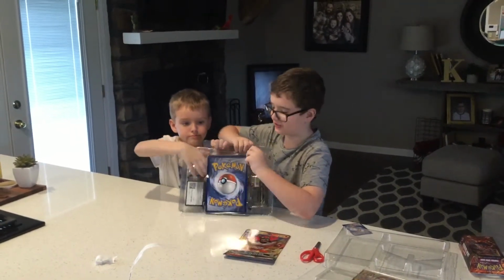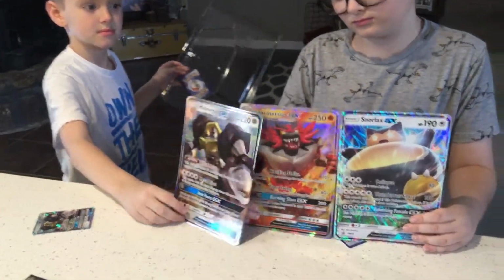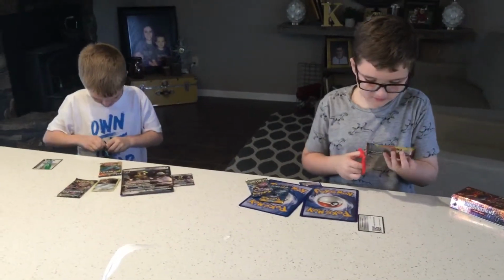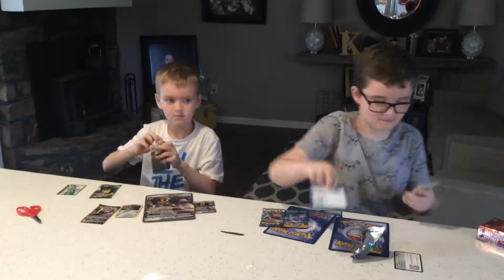Pokémon Cards GX Jumbo Box (ver. 23)